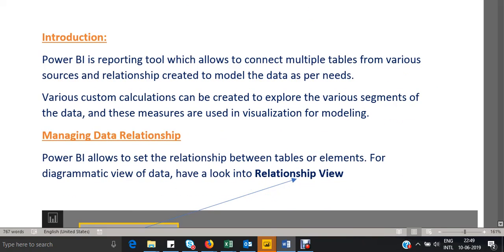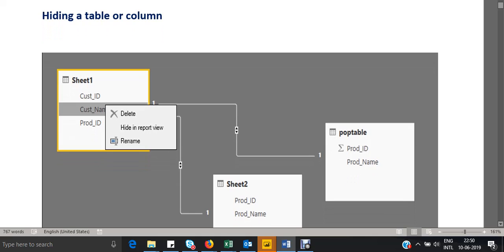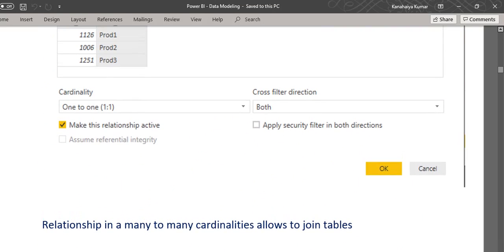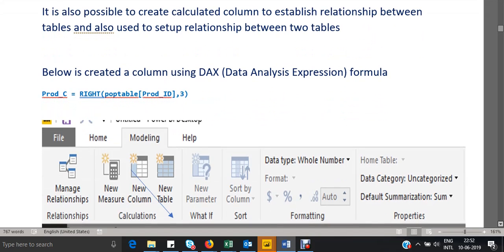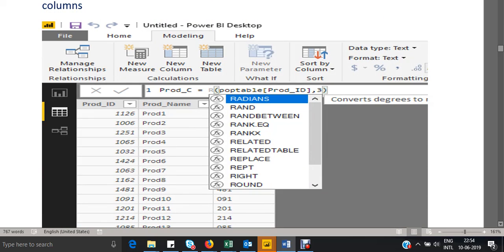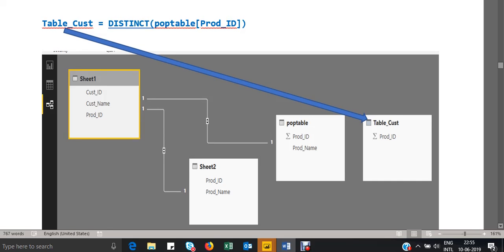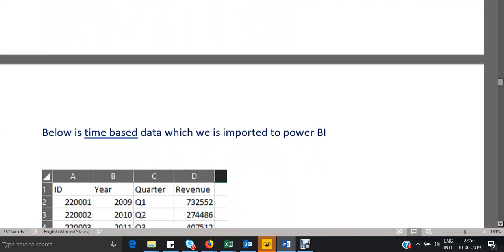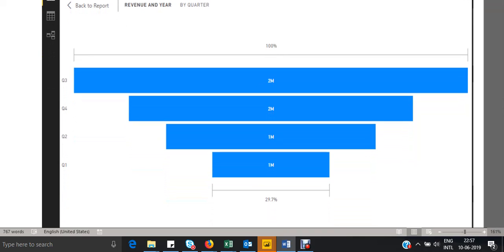Power BI Data Modeling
This video is about Power BI Data Modeling Tutorial.